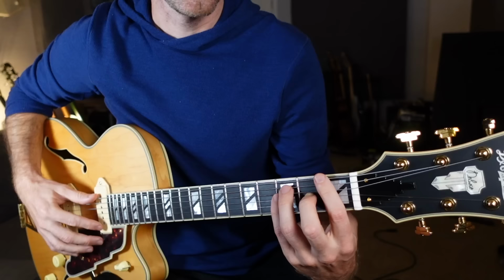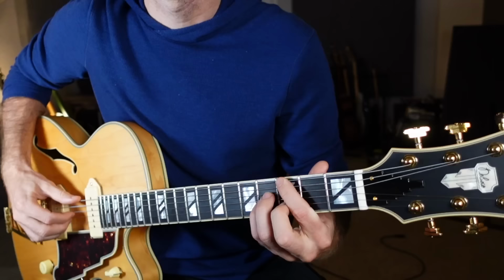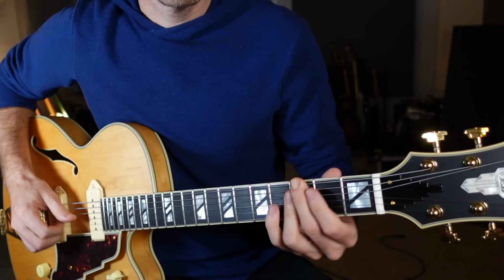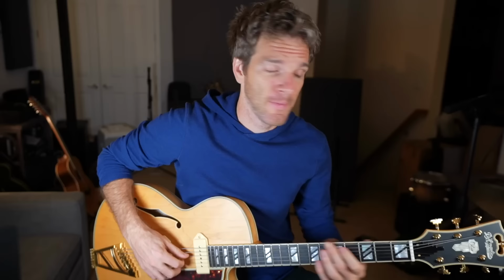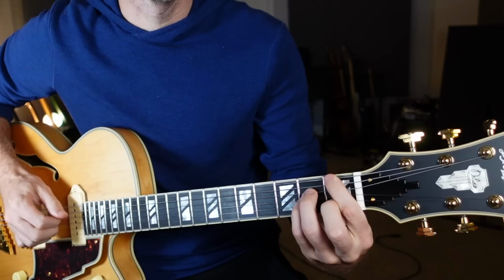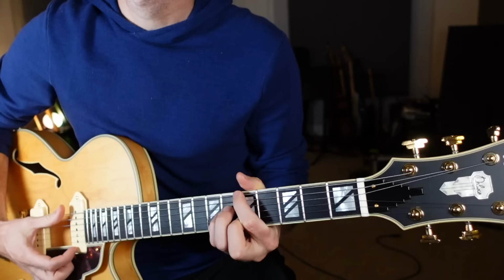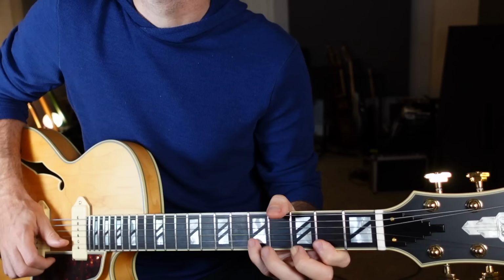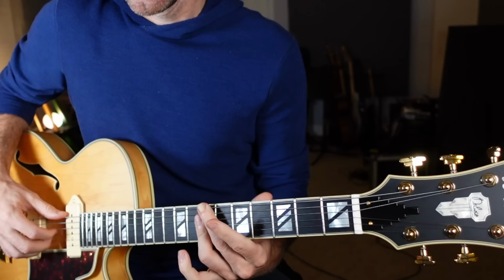An Intermediate Guitar Lesson You'll Never Forget